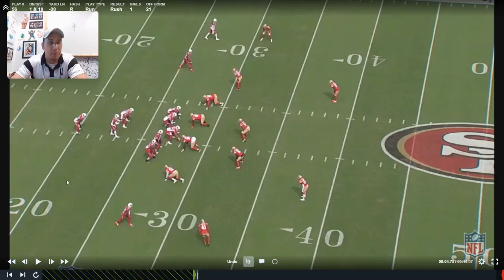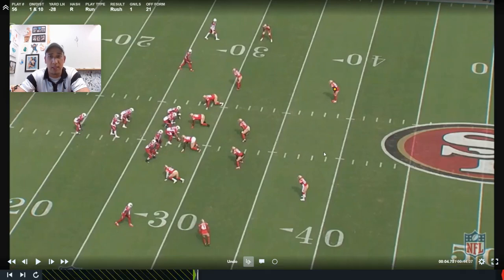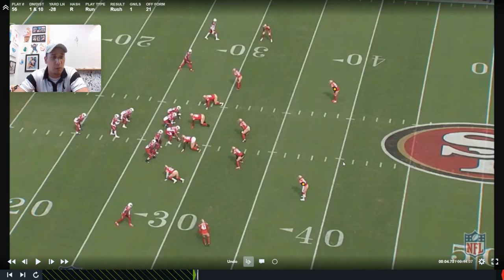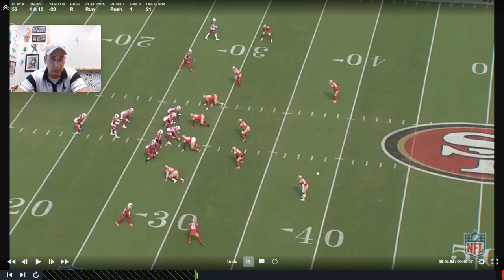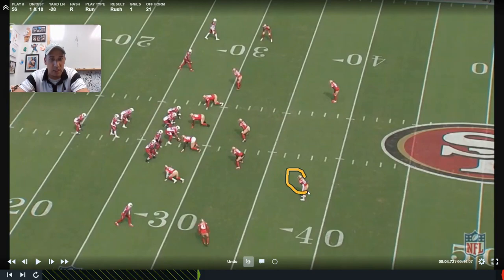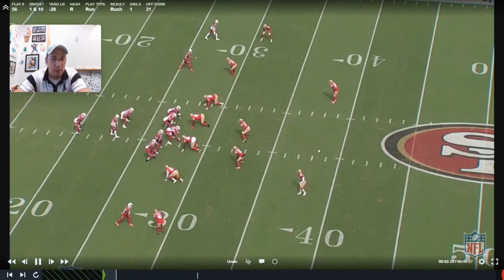Confirming Cover 4 Safeties Post Snap